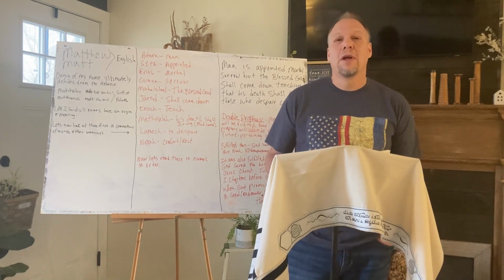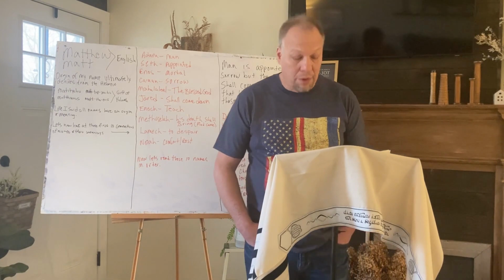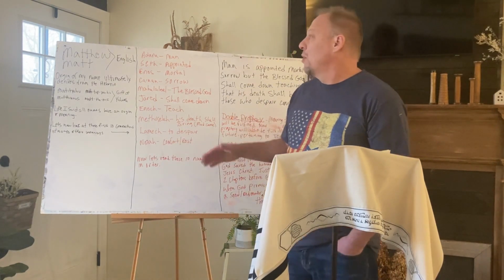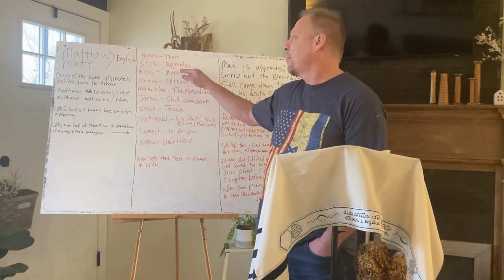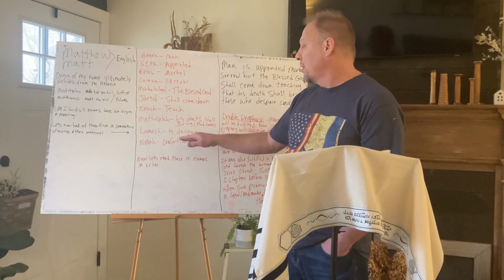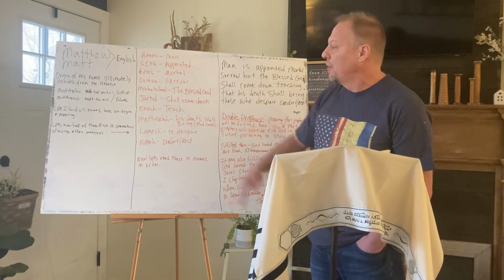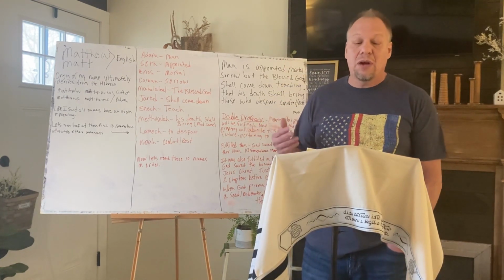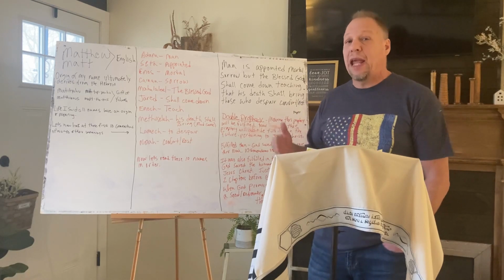Double prophecy~Genesis 5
God gives us a prophecy in Genesis 5 from a genealogy.